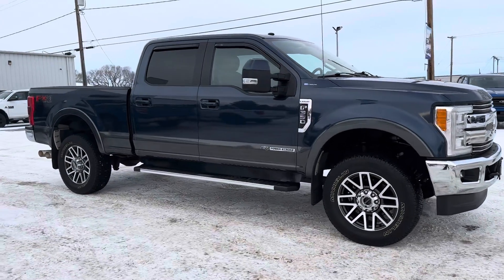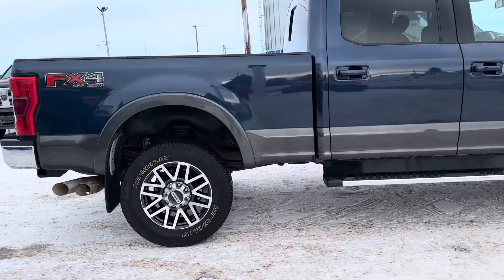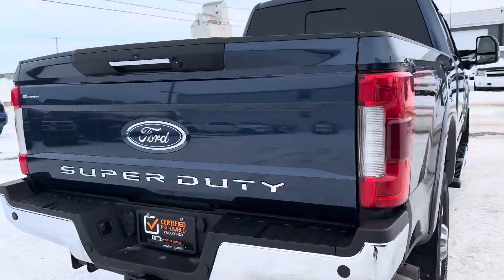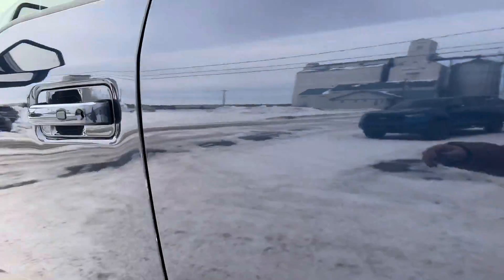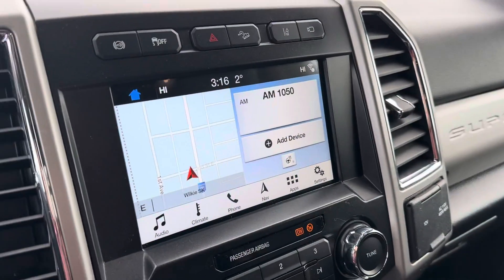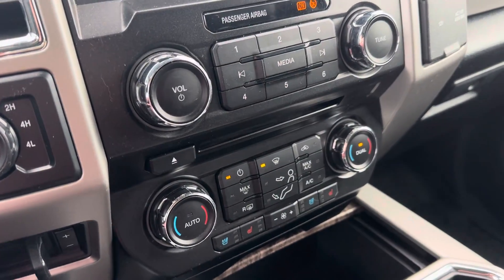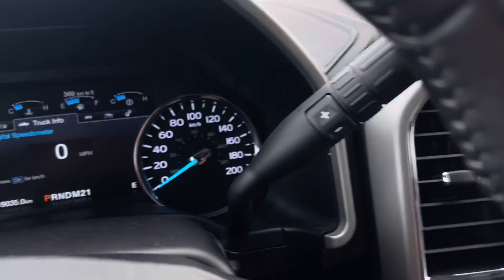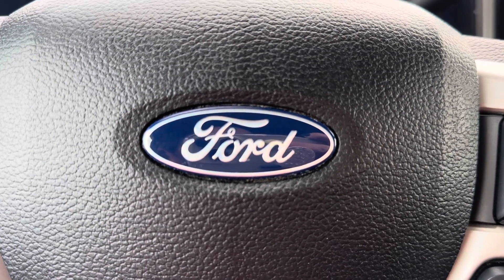2018 Ford F-350 Lariat 22125A- Country Ford in Wilkie